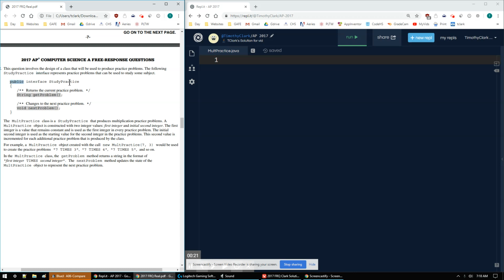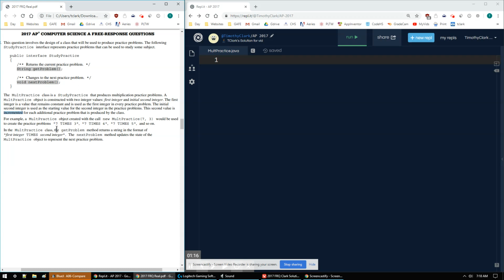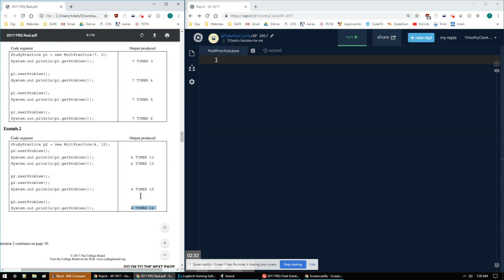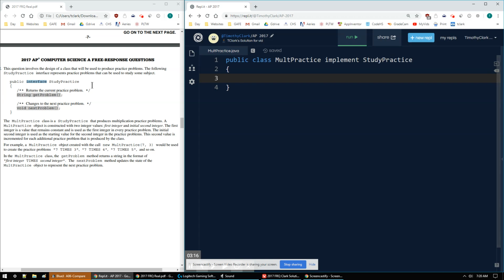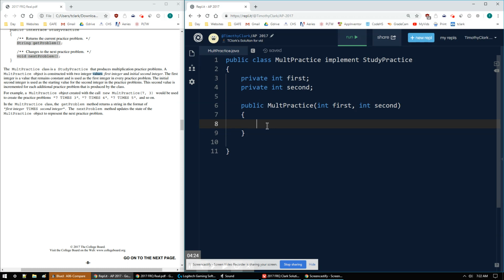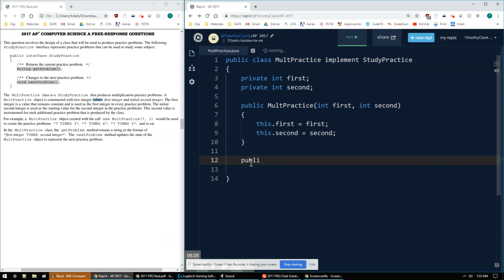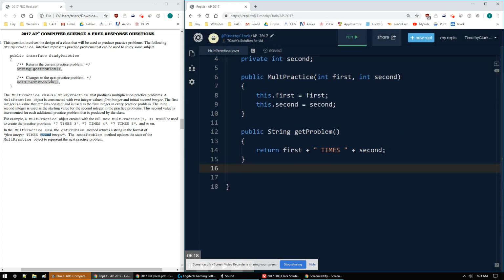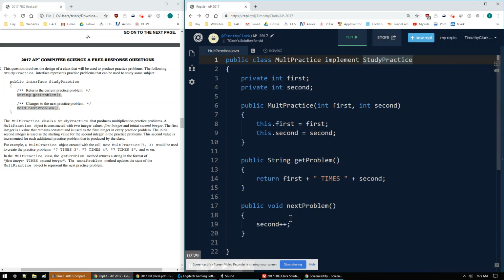2017 AP Computer Science A FRQ 2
2017 AP Computer Science A FRQ 2 Review & Explanation